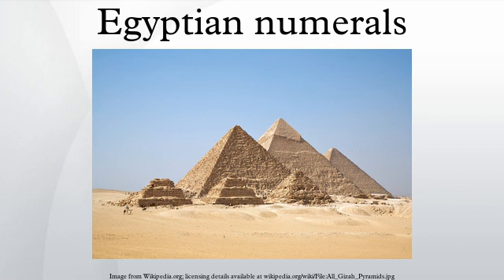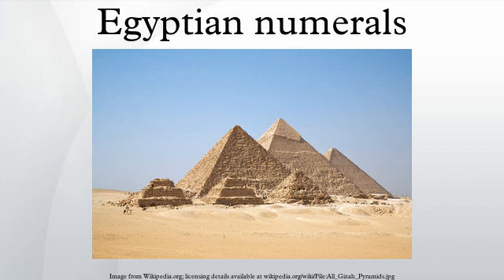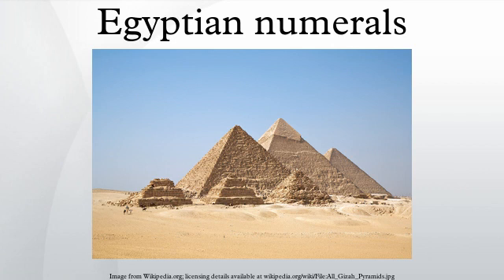Egyptian numerals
The system of ancient Egyptian numerals was used in Ancient Egypt in around 3000 BC until the early first millennium AD. It was a system of numeration based on the scale of ten, often rounded off to the higher power, written in hieroglyphs, but they had no concept of a place-valued system such as the decimal system is. The hieratic form of numerals stressed an exact finite series notation, ciphered one to one onto the Egyptian alphabet. The Ancient Egyptian system used bases of ten.